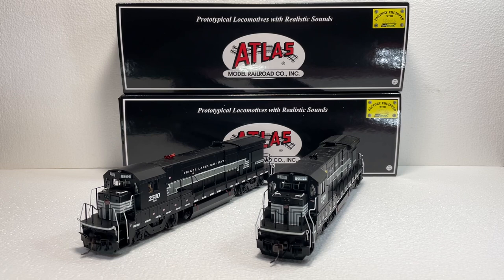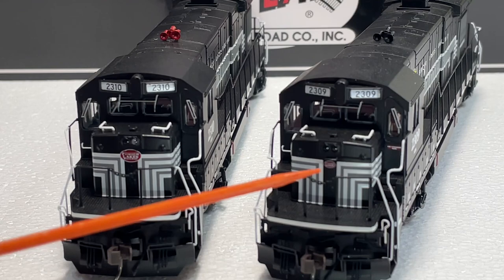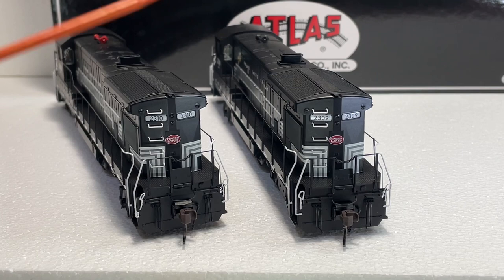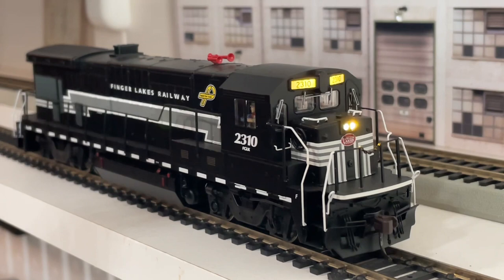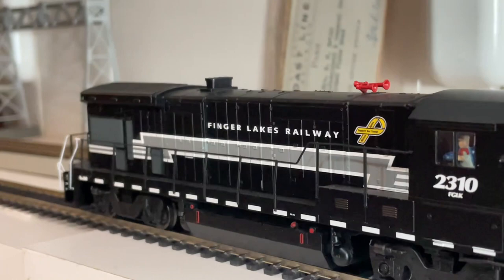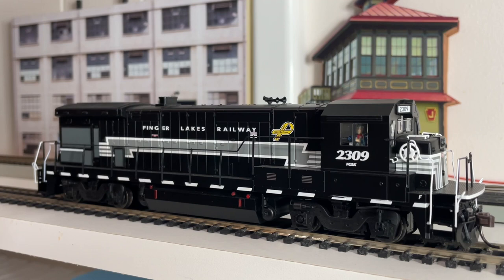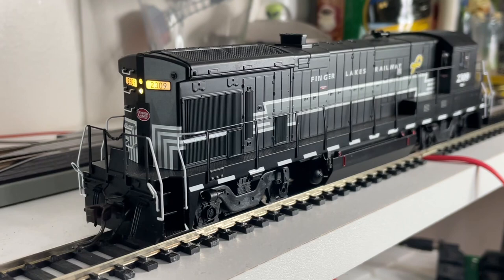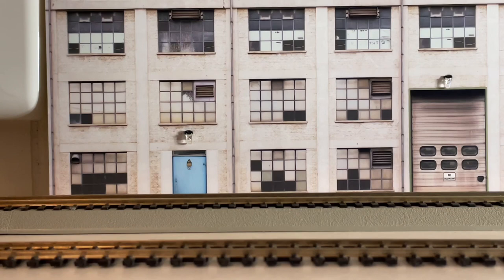ATLAS HO Finger Lakes Railway B23-7 Spotlight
Here is a Spotlight of # 2309 and # 2310 ATLAS Gold Series B23-7 DCC/Sound HO locomotives. I bought 2310 at Lake City Hobbies which is located in Geneva, NY, the home of the Finger Lakes Railway. Note: I didn’t weather the Burlington open hopper, it came in a collection I bought, but it looks like a car you would see on the FGLK.